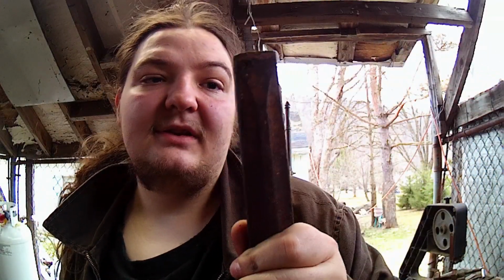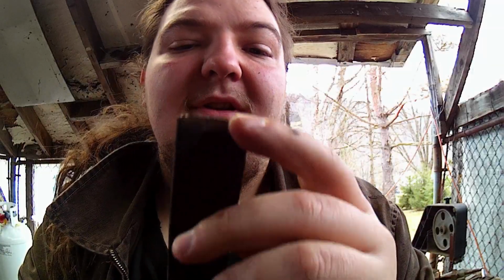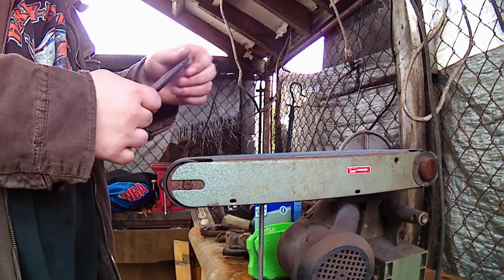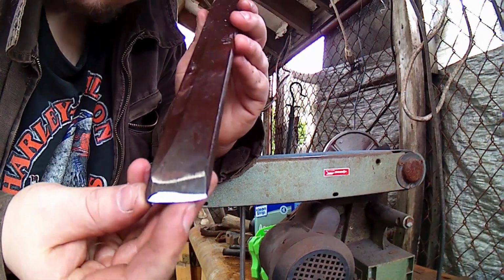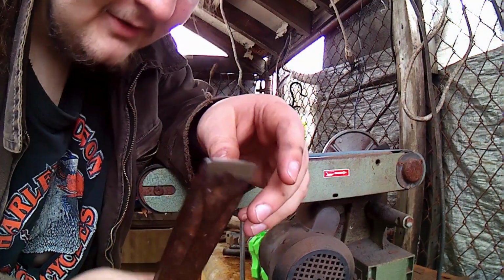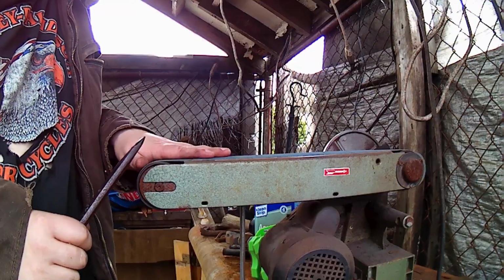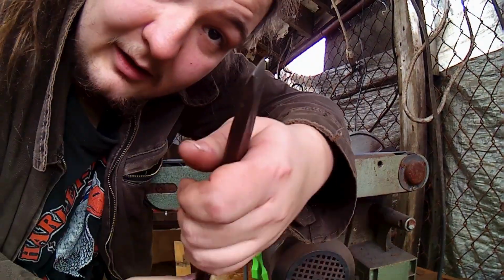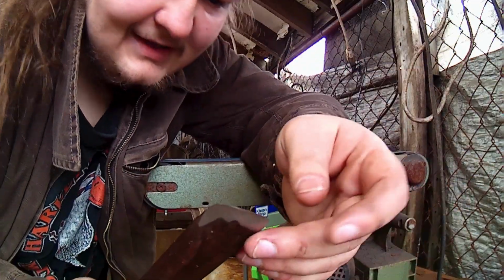how I sharpen my hot cut chisels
in this video i go over how i sharpen my hot cut chisels

help fund for more videos and projects